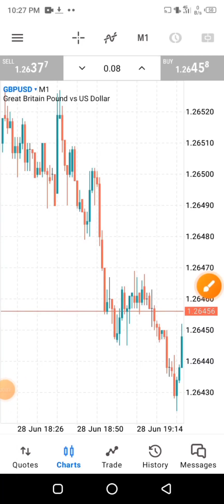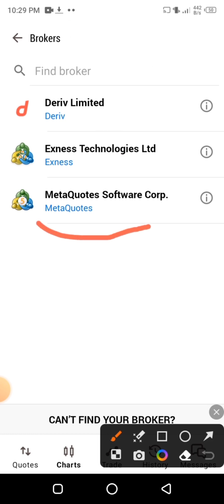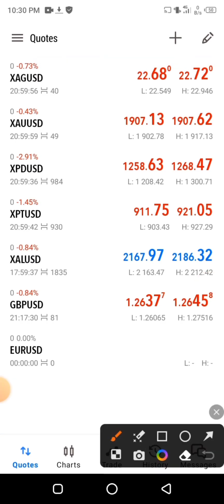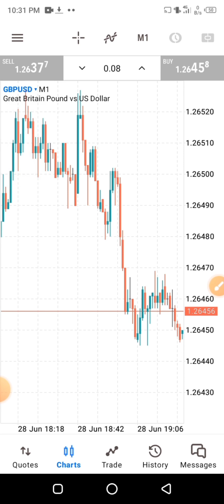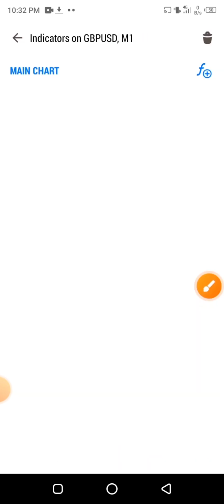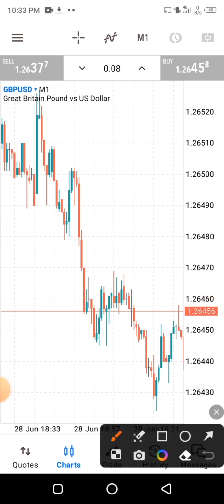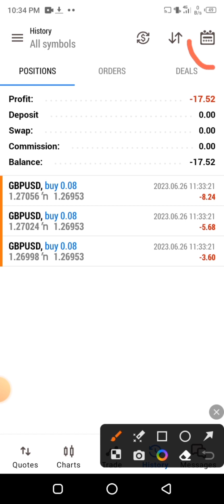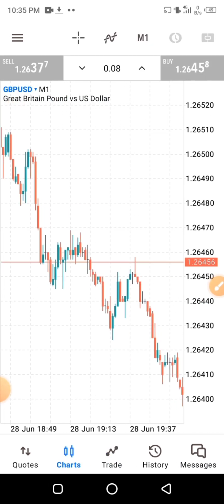MetaTrader5 2024 Beginners guide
How to use metatrader5 for beginners and advanced traders..

In this videos you will learn the basics things you need to be familiar with to properly navigate the metatrader5 application and place your first trade.

Other Highly profitable strategies

This is a highly recommend Range break strategy with years of consistent profitability in the market(2years+).
only a few people have knowledge of the SECRET of trading Range Break

boom and crash 1000 strategy
boom and crash 500 scalping strategy